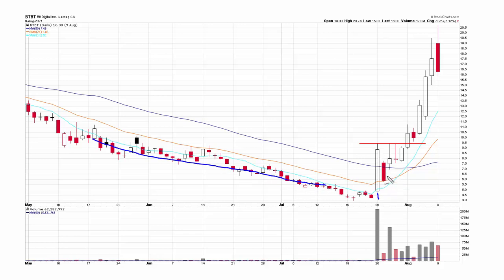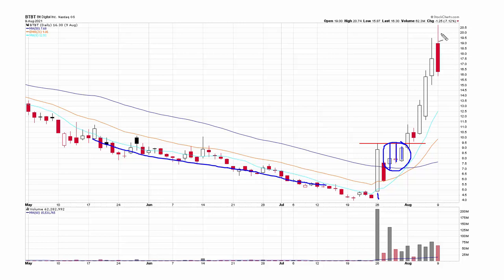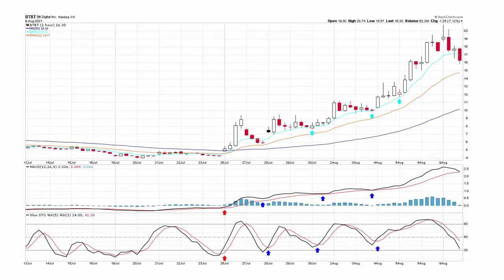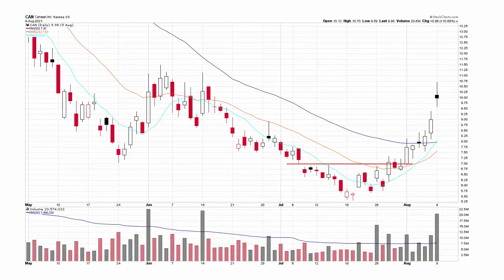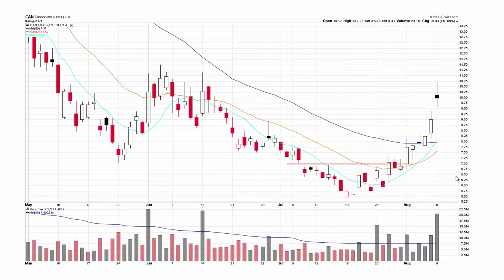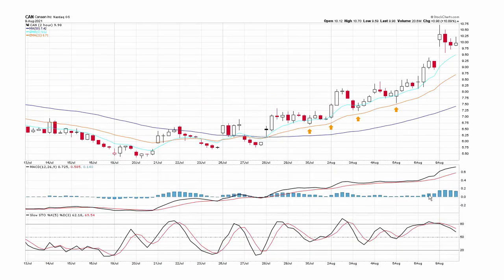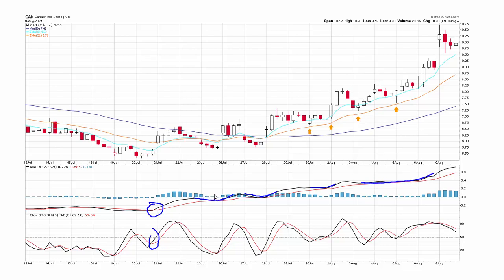Trading Bitcoin Stocks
He is also the creator the Masterclass in Trading.